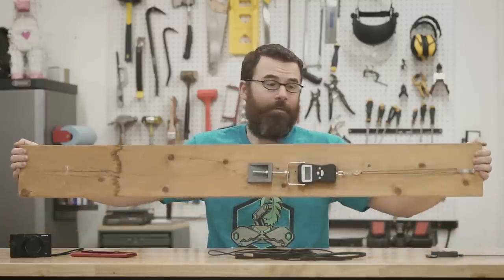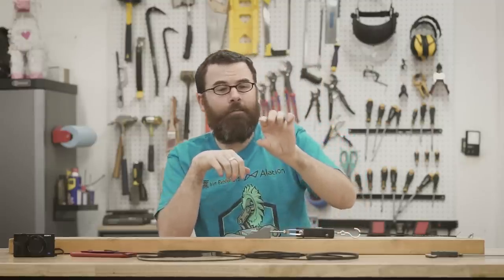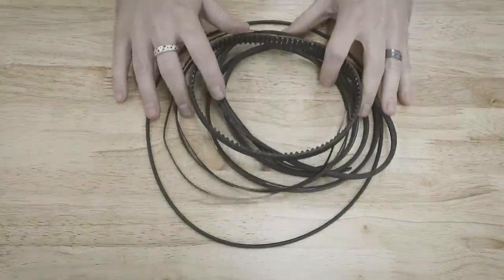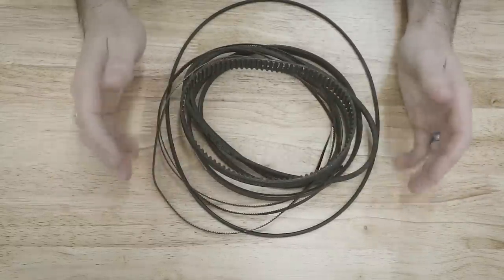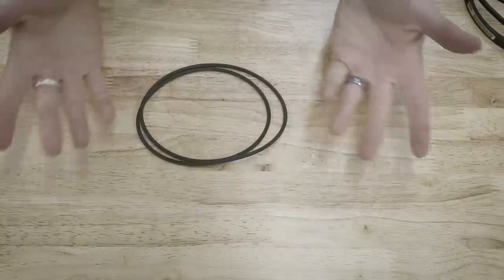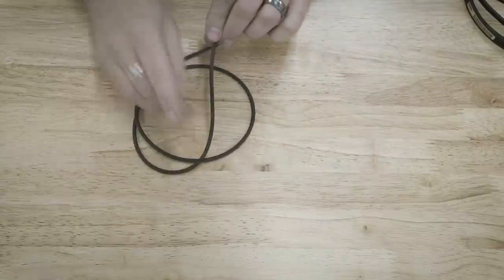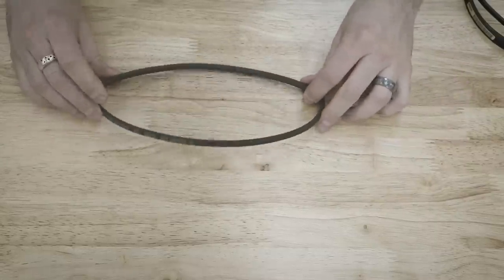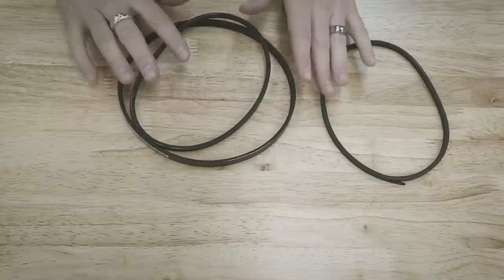Psychotic Break Build - Belts!!!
I'm building a new beetleweight combat robot, and I'm documenting the entire process.  Follow along with me on each step of the design and build process.  In this video, I discuss belt types, why you should or shouldn't use a belt, and try to test the strength of various belts.